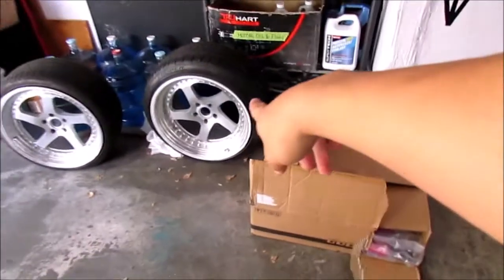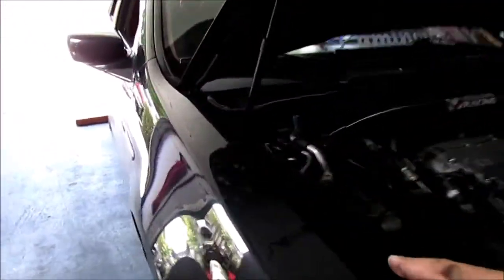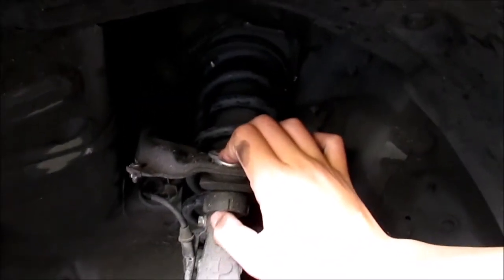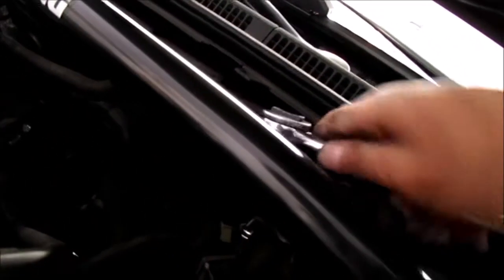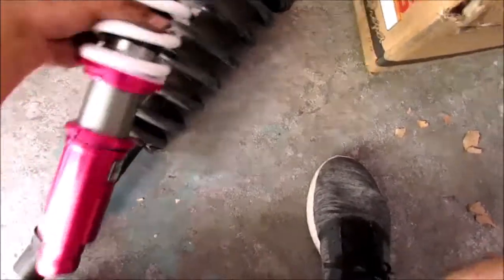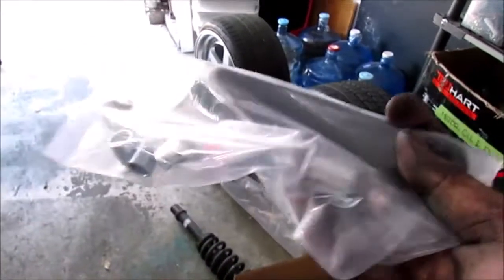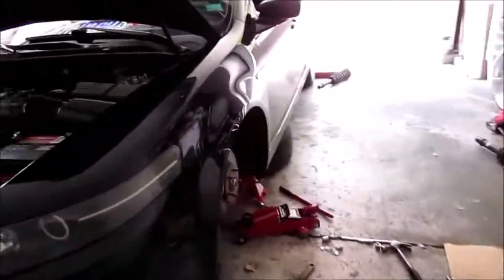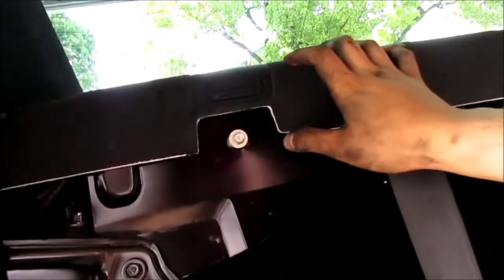Acura TL FINALLY SLAMMED!!!!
Waited for a month for the coilovers to come in. That is the reason why I have not to upload and also due to finals. The camber kit for the rear should be coming and it should be installed asap.